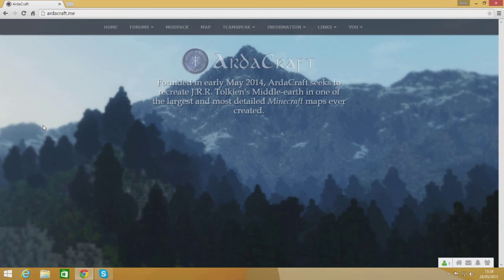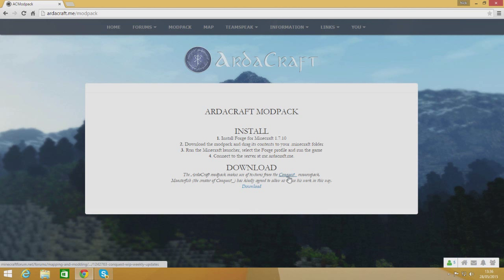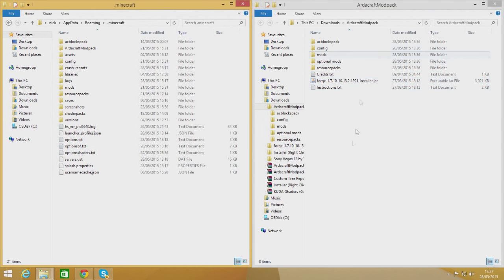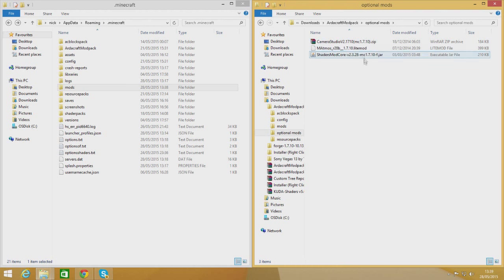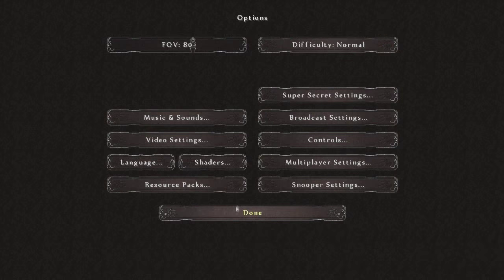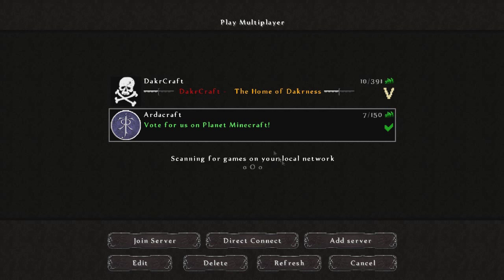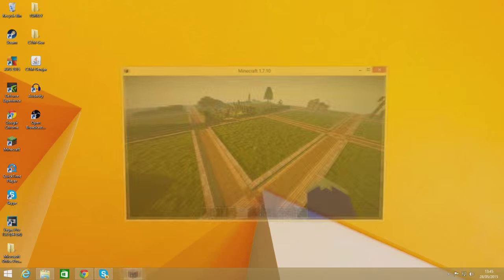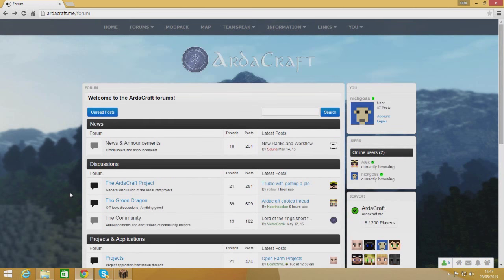How To: Install the ArdaCraft Mod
Server - mc.ardacraft.me

Hobbit -Easy Lemon
Inca - Black Bird
Wild West - Smoking Gun
Lake Town - Minstrel Guild
Misc - Pippin the Hunchback
          - Eastern Thought